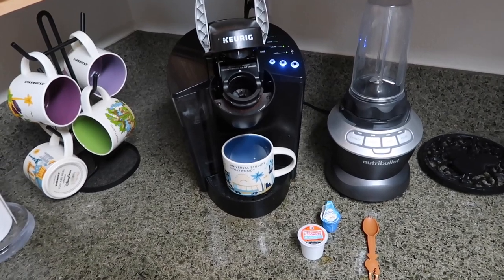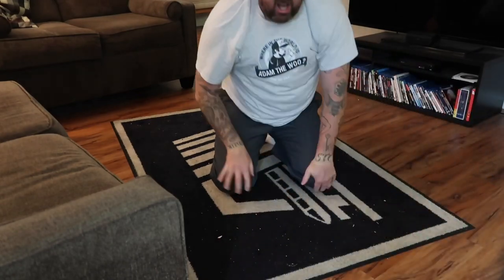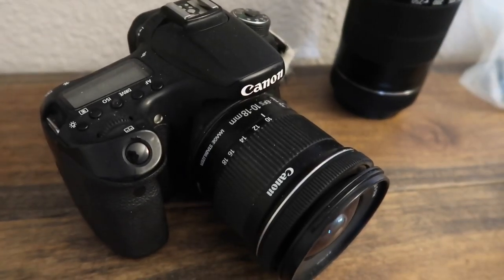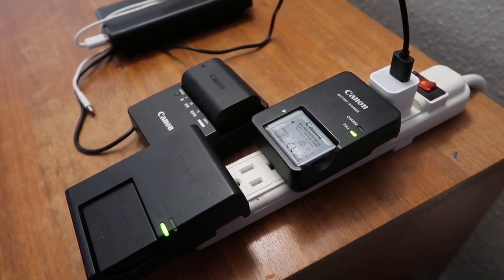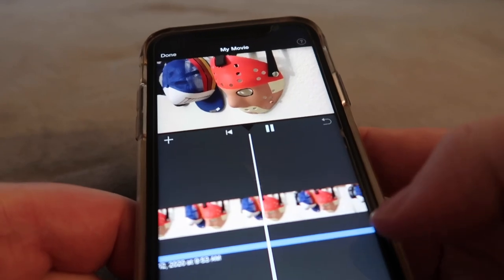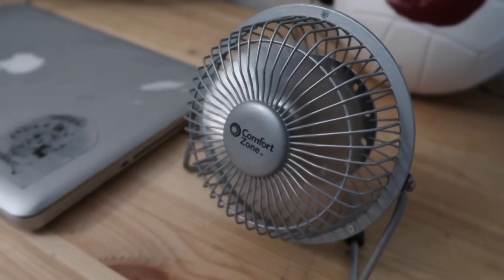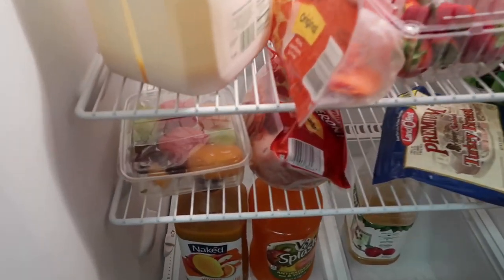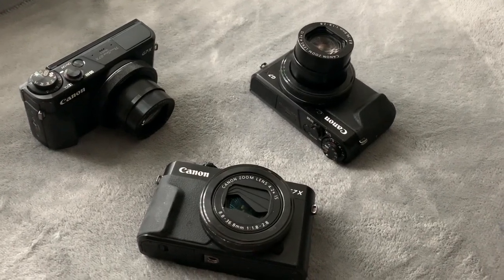Inside My Personal Office - What I Use To Film Videos & How I Edit Them / Behind The Scenes at Home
An inside look into how I make videos . What camera equipment I use and how I edit among other things .